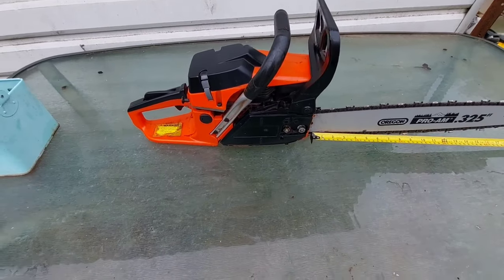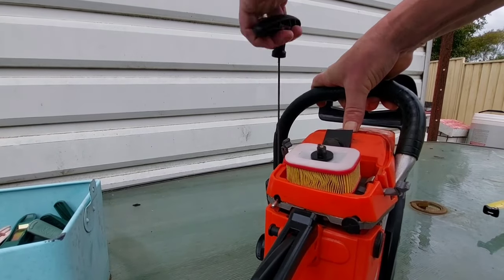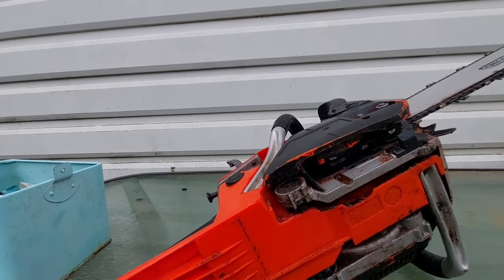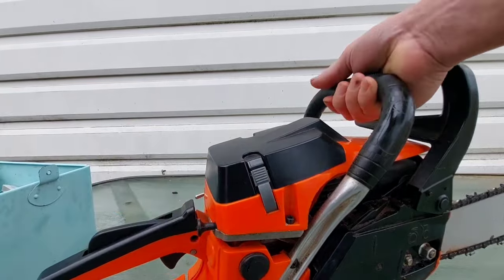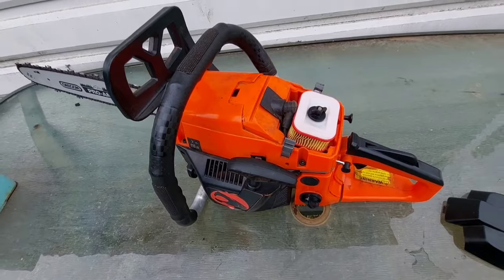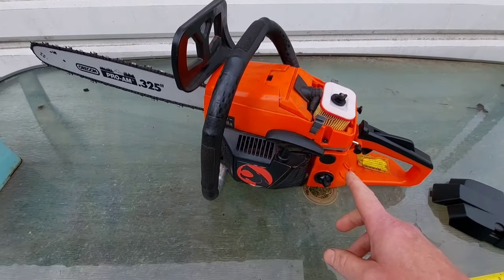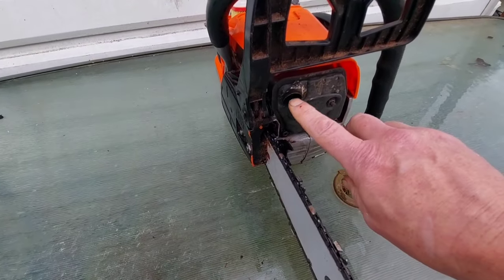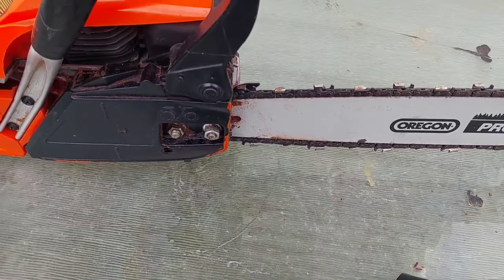52cc chinese chainsaw thunder down under cat Australia up for sale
thanks for looking cheers mate 👍